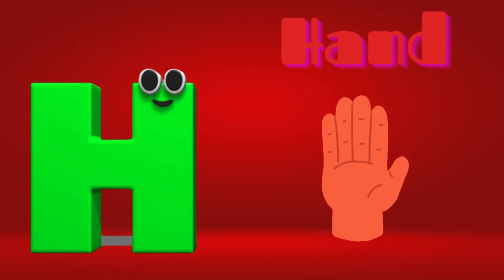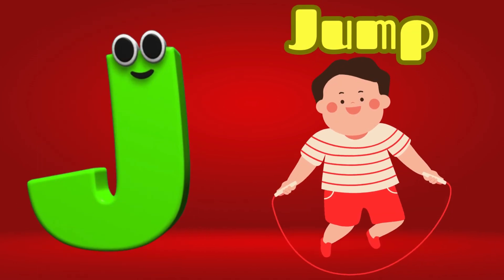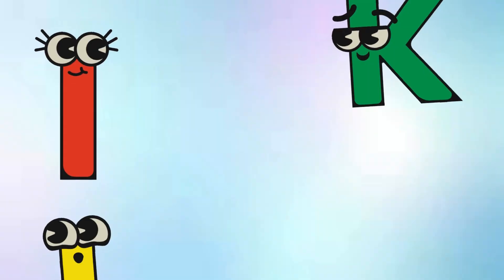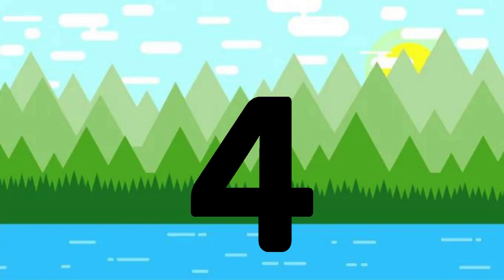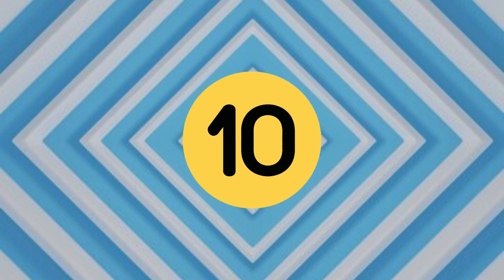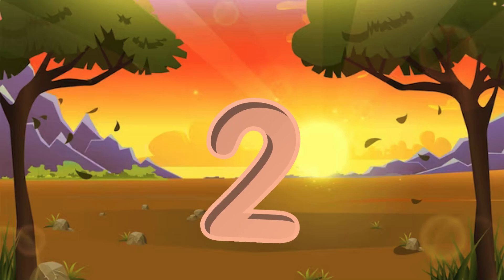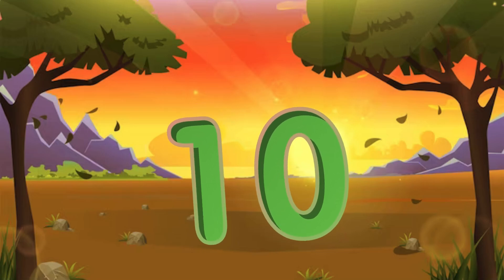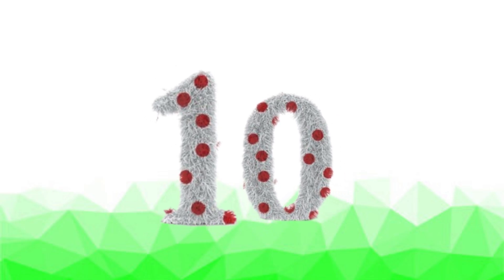Abc Song | Abc Phonic Song | Phonics Song For Toddlers | Alphabet Phonics Song For Kids